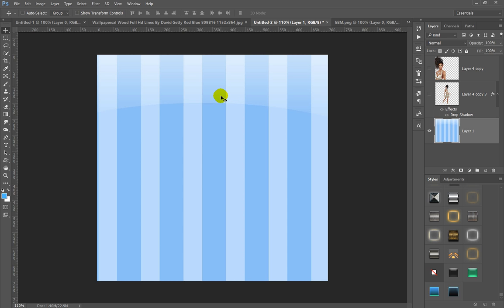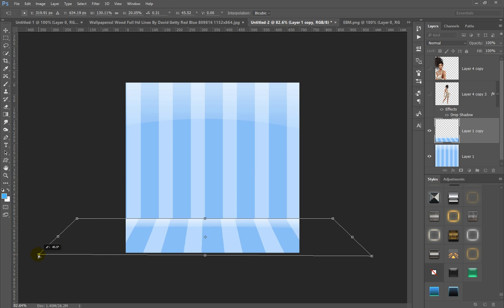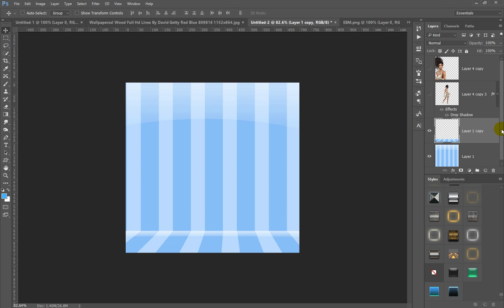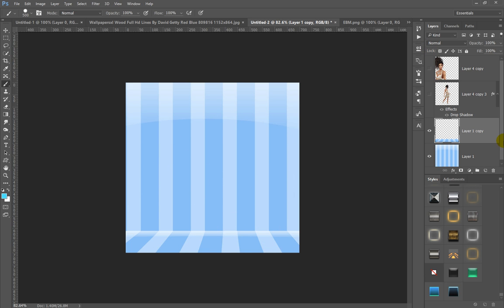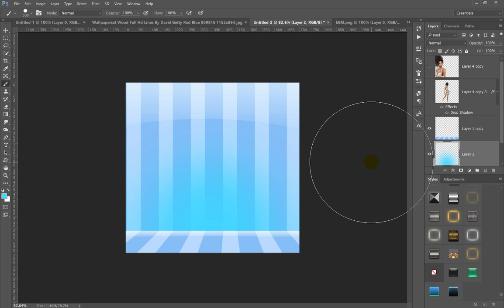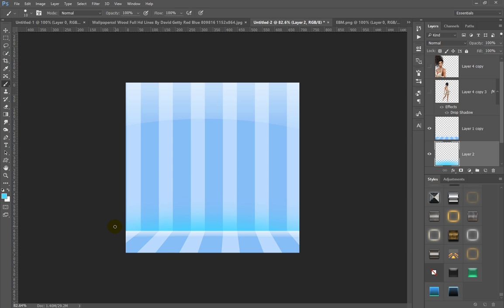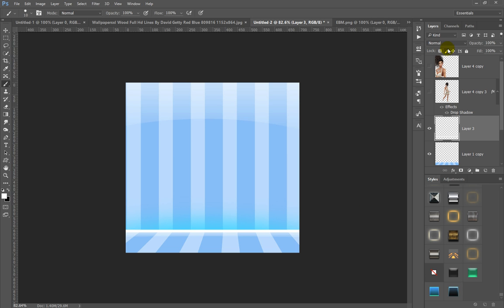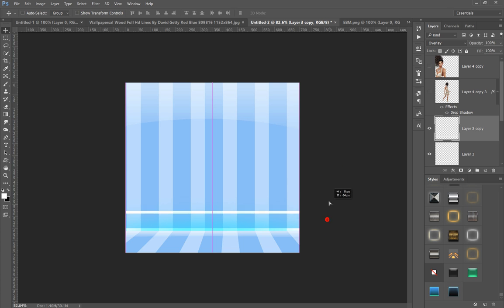Tutorial on creating an edit. Part 1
This is part 1 for my tutorial on creating an edit including the background.  Using Photoshop.